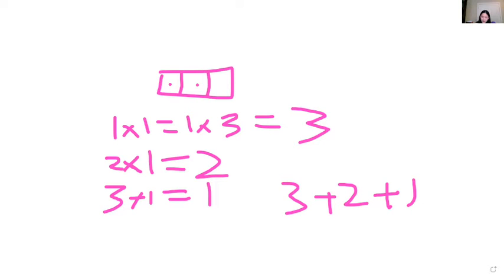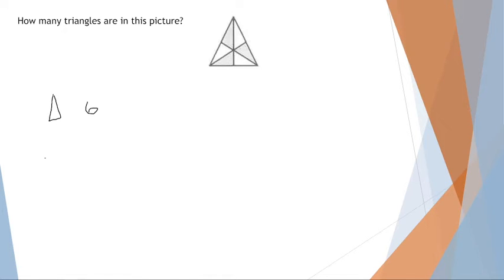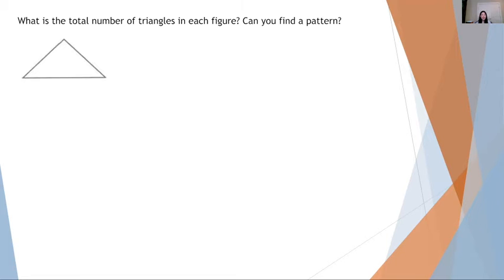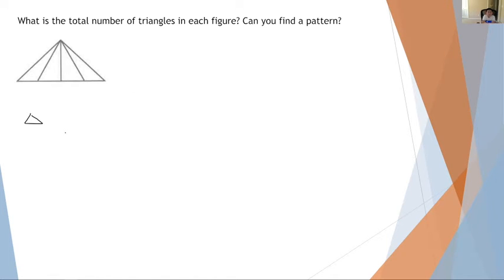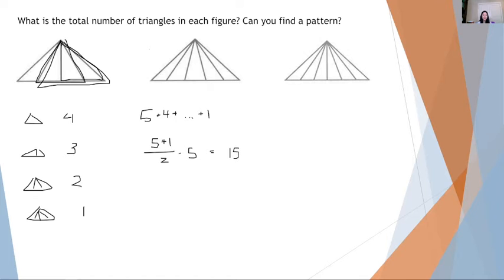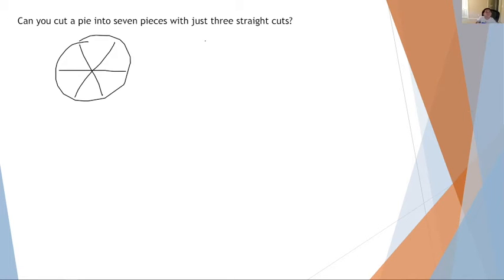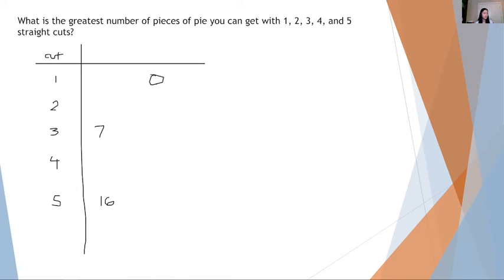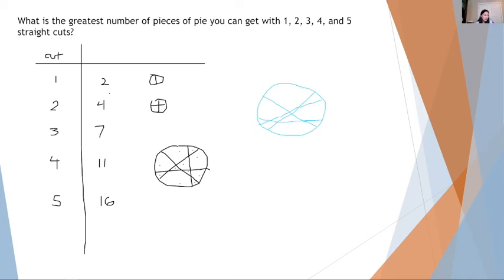Creative Problem Solving 4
Welcome to Creative Problem Solving! In the class, we'll learn how to use how Creative you are to do Problem Solving. What else?

This class is hosted by Di Mao at was recorded on August 25, 2021.